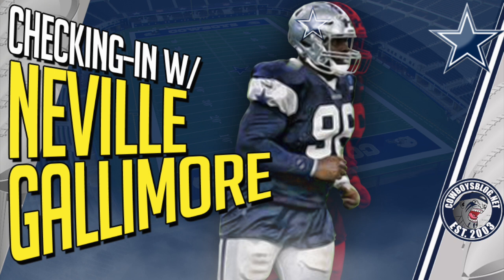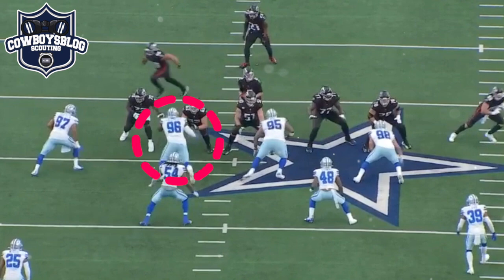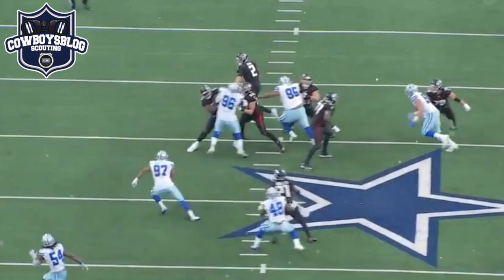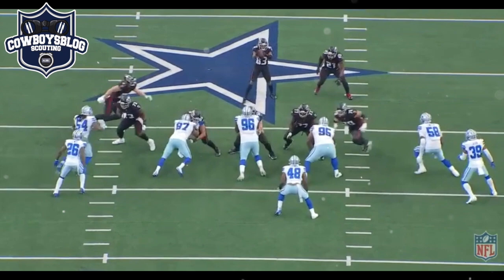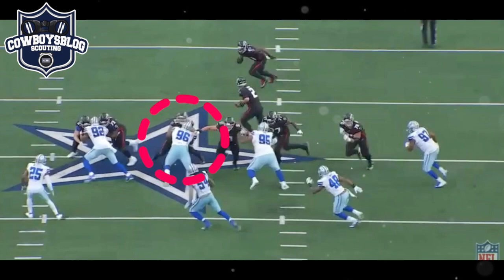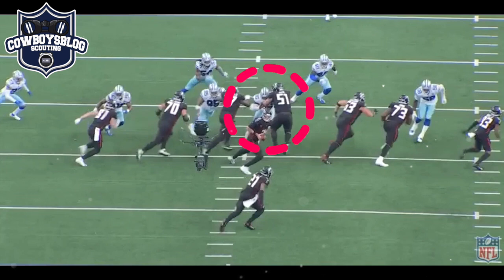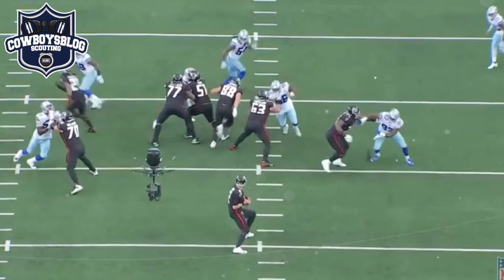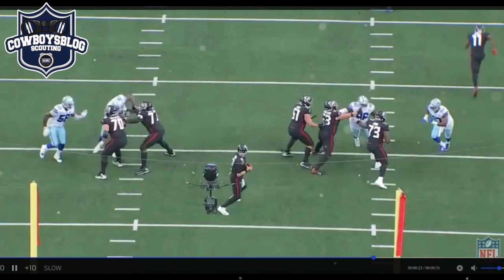Neville Gallimore vs Atlanta Falcons Chris Lindstrom | NFL Week 2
In this latest episode we are discussing Neville Gallimore vs Atlanta Falcons Chris Lindstrom | NFL Week 2 Dallas Cowboys Neville Gallimore rookie season.

POUND THAT LIKE BUTTON!

POUND THAT BELL ICON for instant updates!

Follow Cowboys Blog Social Media accounts